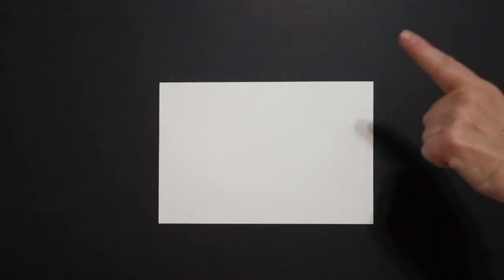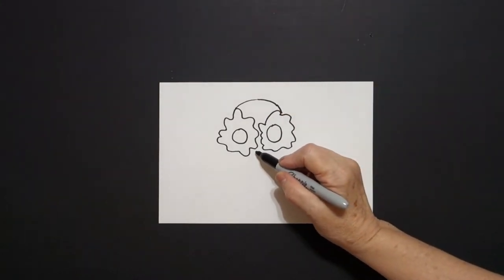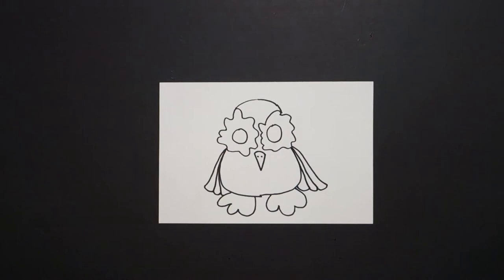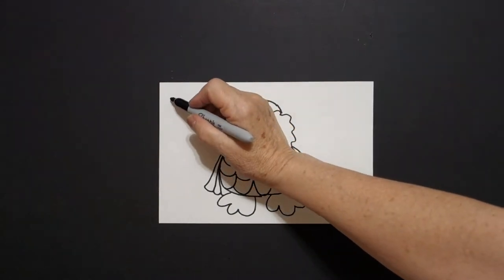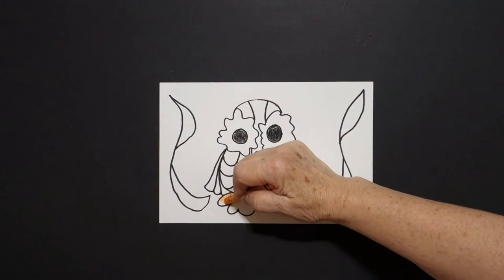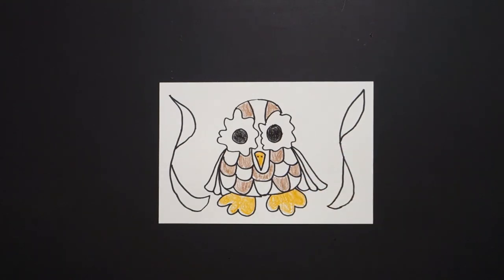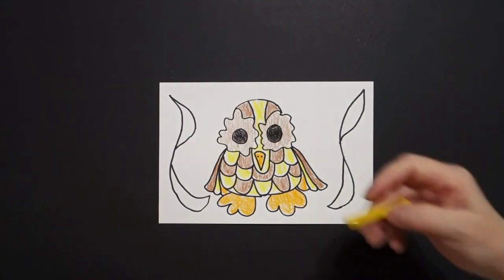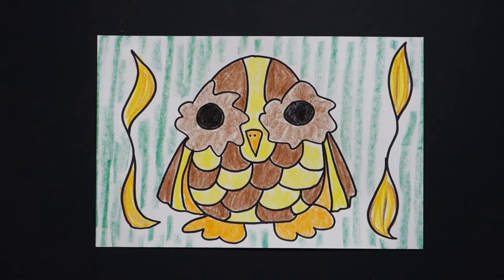Let's Draw a Baby Owl for Fall / Autumn!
Easy to follow directions, using right brain drawing techniques, showing how to draw a Baby Owl for Fall / Autumn!